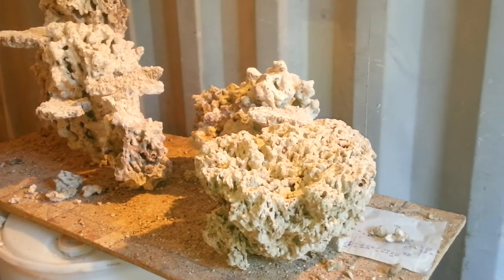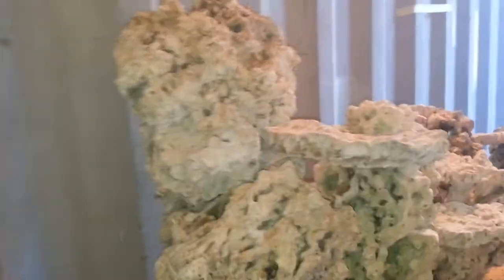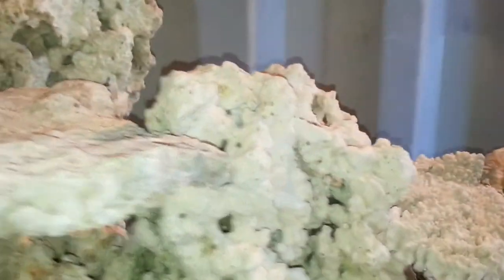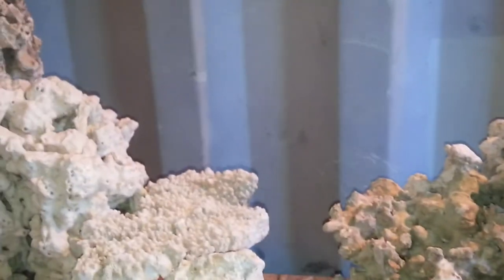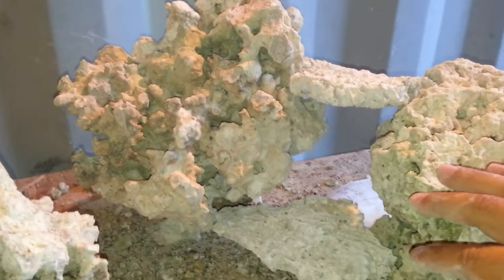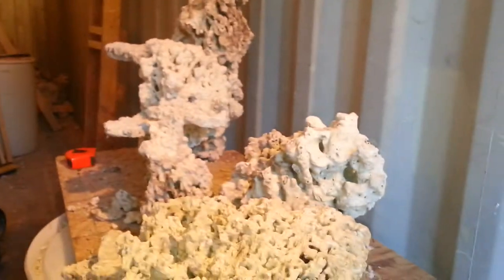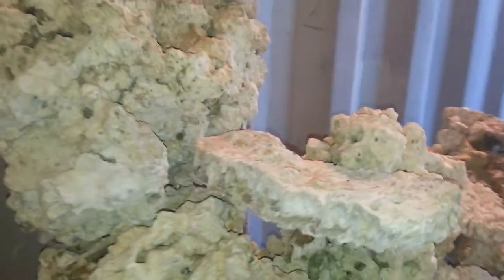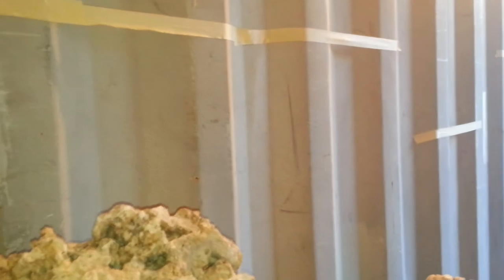135 glns reef setup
Aquascape by FijiReefRock.com with Pukani, Tonka Branch and Tonga Shelf